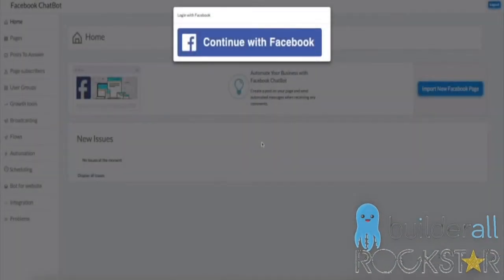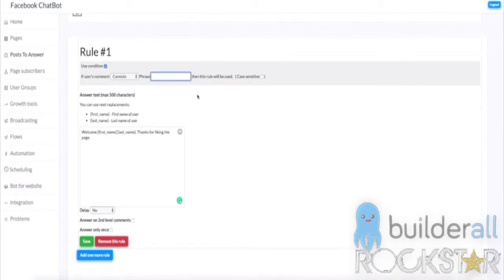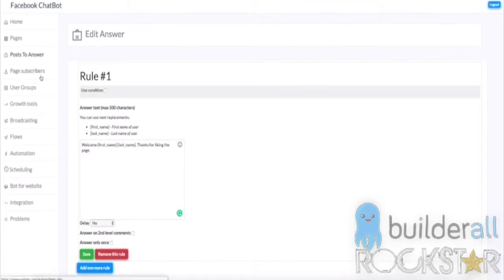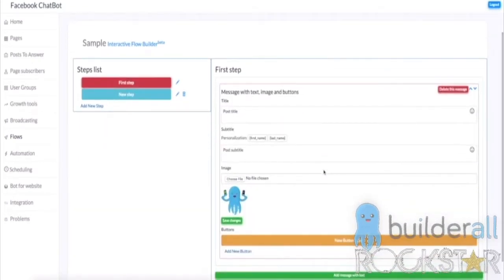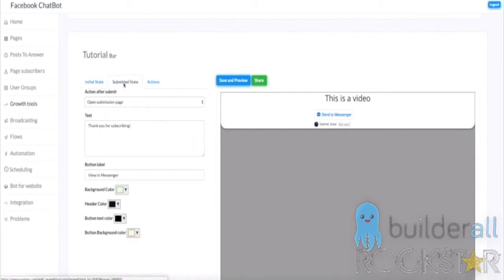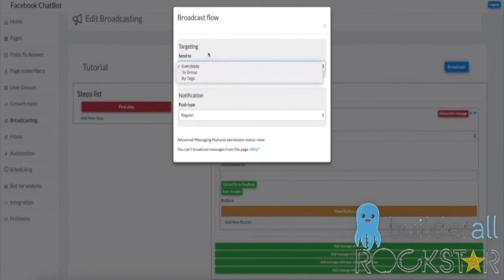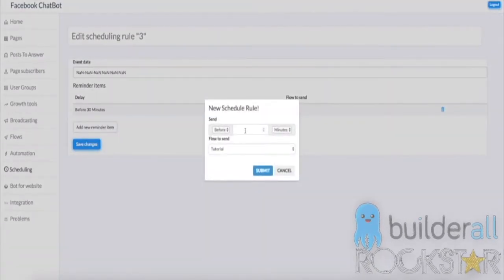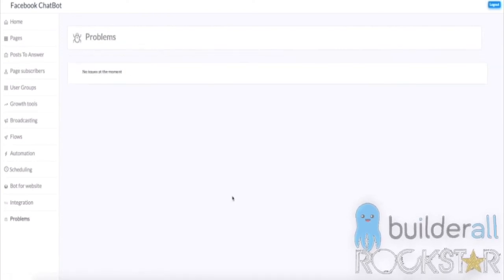Builderall Rockstar - Facebook Chatbot - How does it work?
Builderall Facebook Chatbot - How does it work?